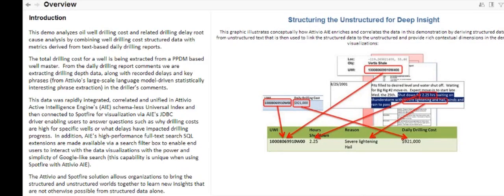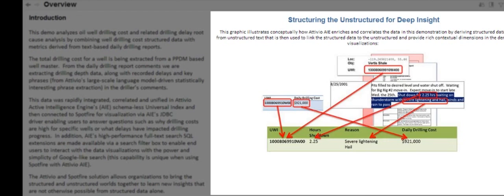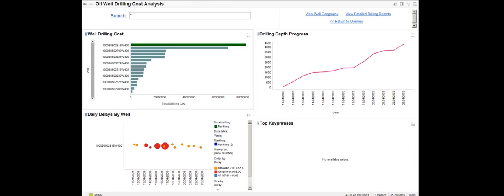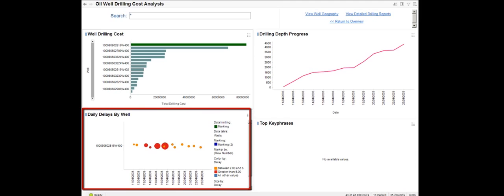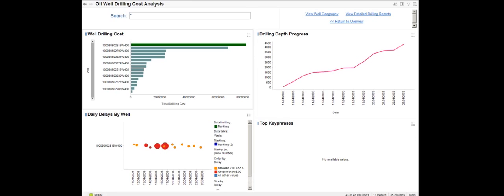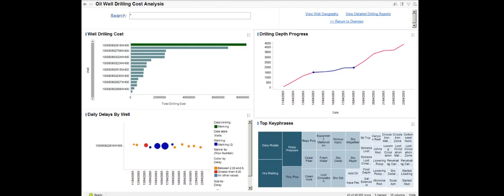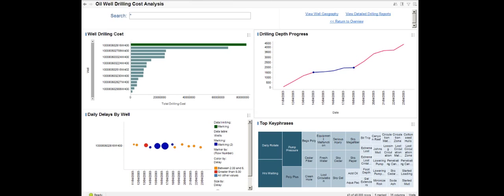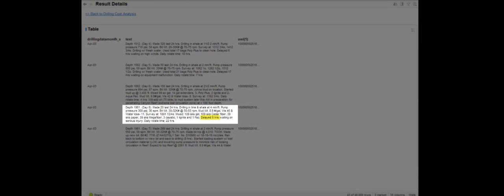Big Content Analysis Statworks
Demo for Statworks